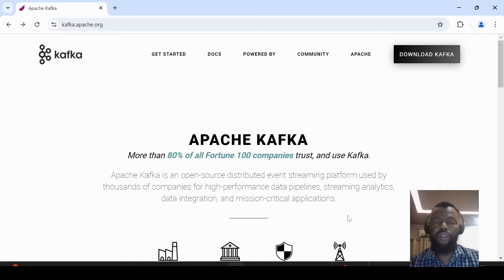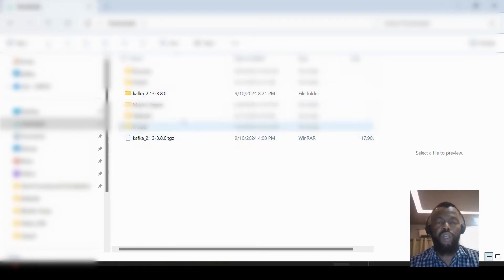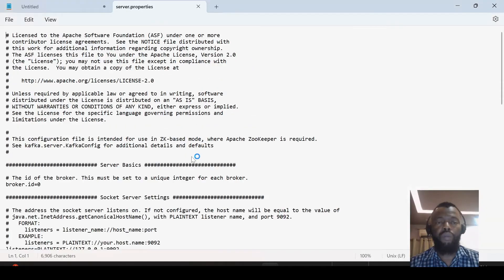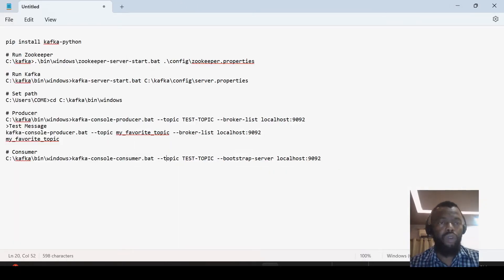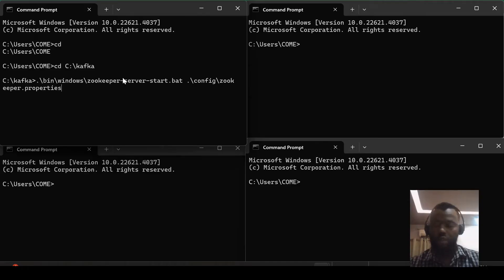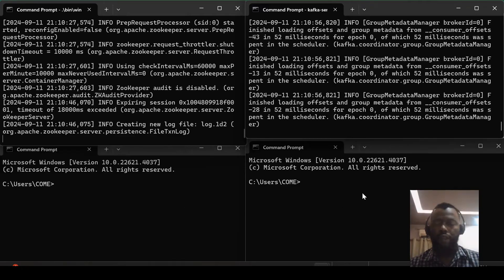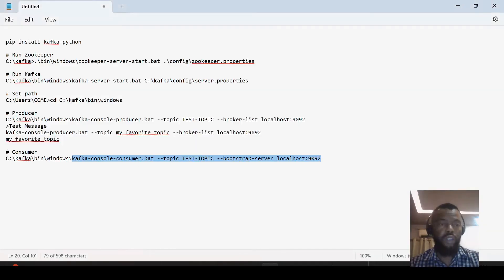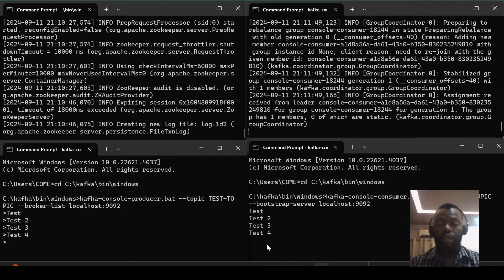Installing Apache Kafka